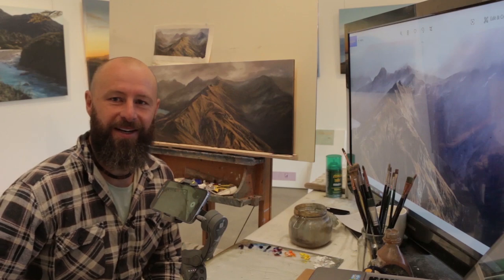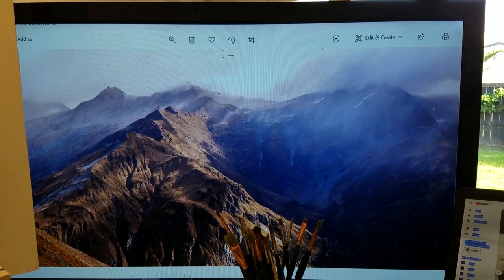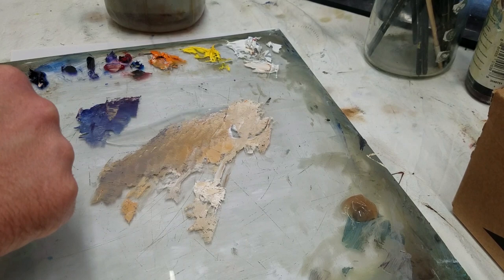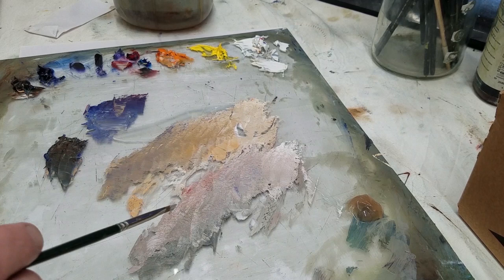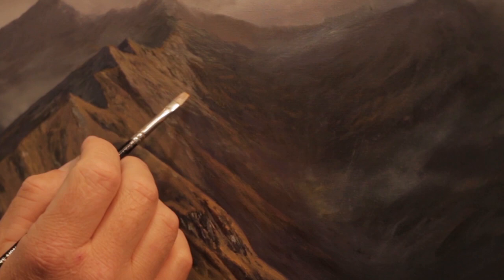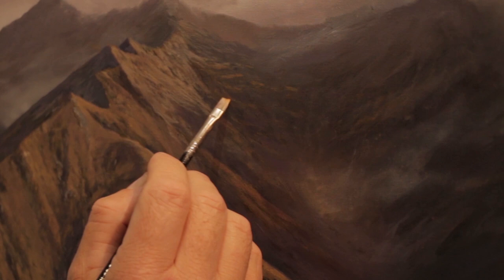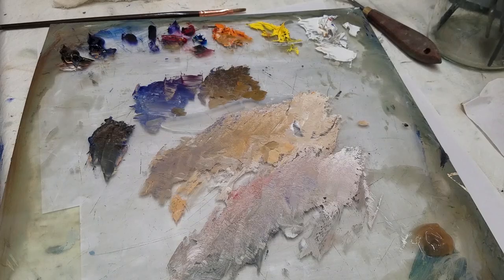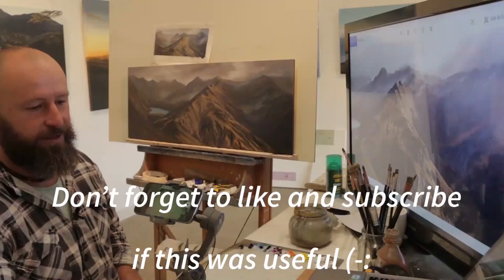OIL PAINTING - How I mix earth tones and painting mountains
A quick video while I was mixing some earth tones from my primary palette.
And some painting footage midway through a New Zealand mountain-scape, here in NZ.
My Palette ; Burnt Umber, Ultramarine Blue, Pthalo Blue, Red Madder, Cadmium Orange, Cadmium Yellow Pale, Titanium White.